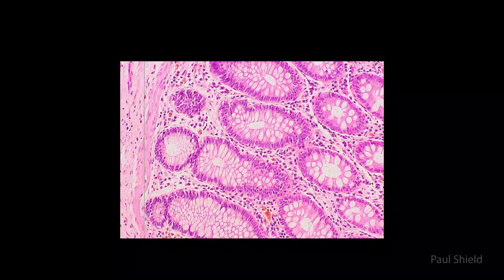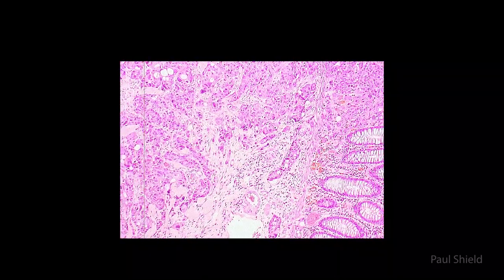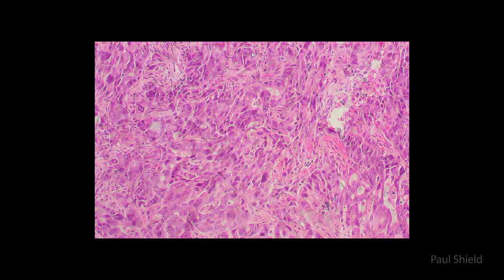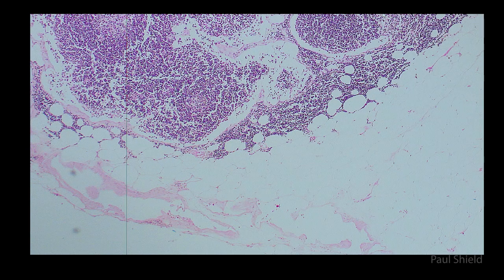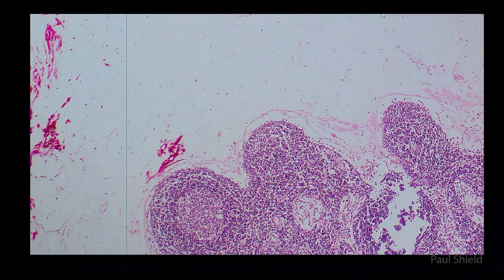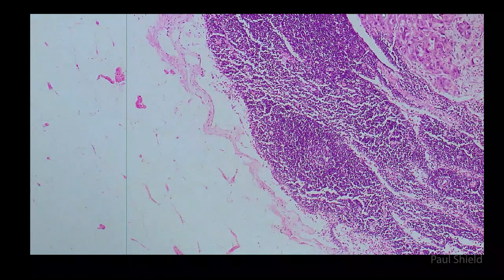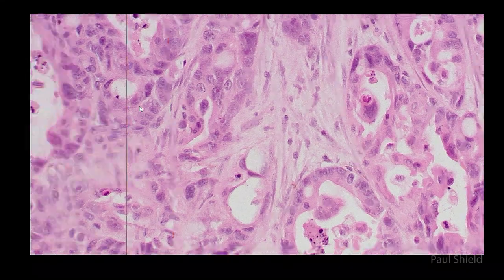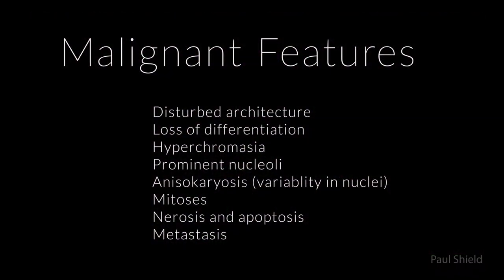Histological features of malignancy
Colonic adenocarcinoma primary & metastasis